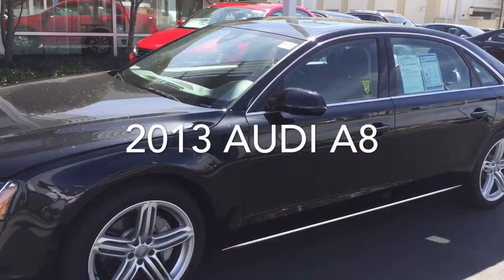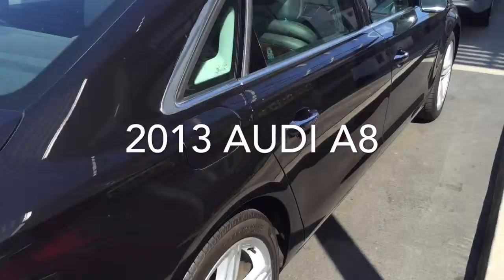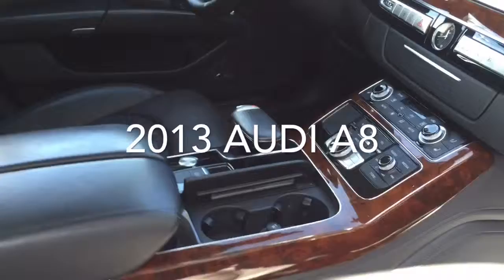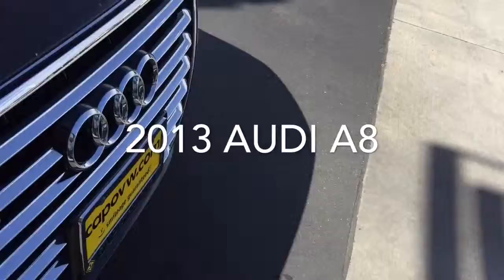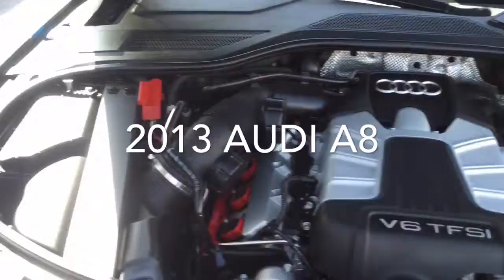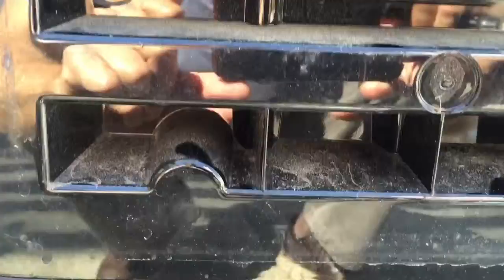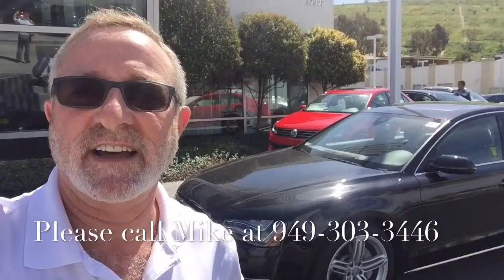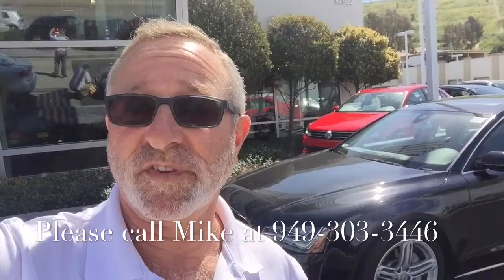2013 Audi A8 Quattro Premium Plus for Mike